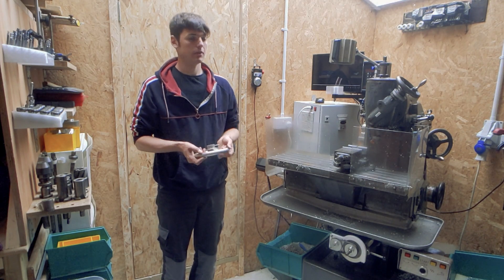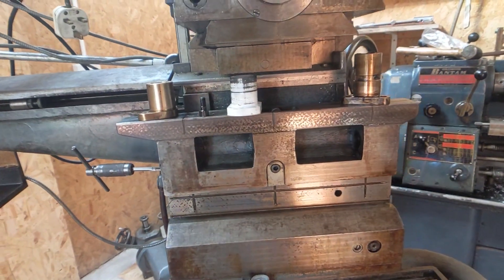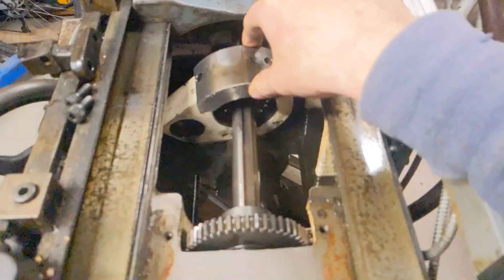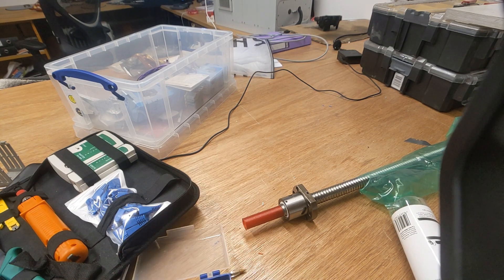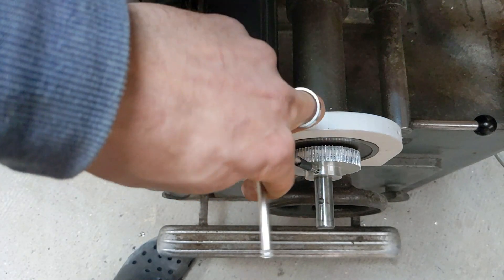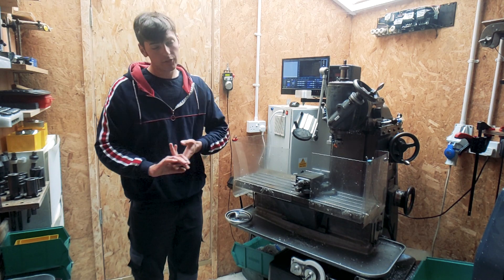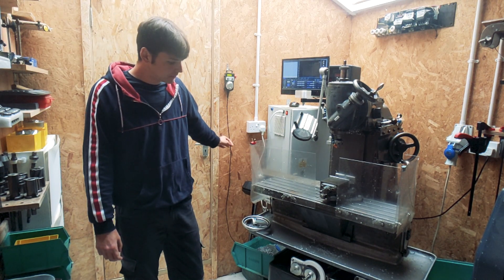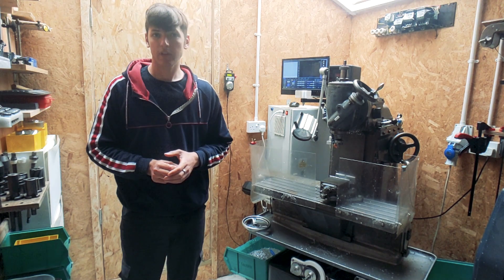CNC Milling Machine on a Budget - Aciera F4 with Linux CNC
Here is my 1960's Aciera F4 Milling Machine which has been converted to CNC, complete with:

Mesa 7i76E FPGA board
2 x 12Nm, 1 x 9Nm Servo stepper motors
Ballscrews on X and Y axis
Inductive Limit Switches
Probe Basic GUI

The machine has been modified over the period of about 3 months, and will inevitably continue to evolve. It has been made with reasonable quality parts and has cost around £1500 to convert.

Also if you are interested in using LinuxCNC in a project of your own, checkout their Facebook group, as well as the Feral Engineer.

Cheers!

00:00 Introduction
01:07 Disassembly
01:43 X Axis Conversion
03:14 Y Axis Conversion
06:26 Z Axis Conversion
07:25 Limit Switches
07:46 Wiring
08:26 Linux CNC Overview
12:10 Outro